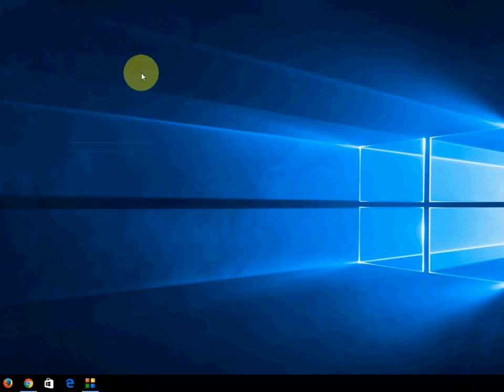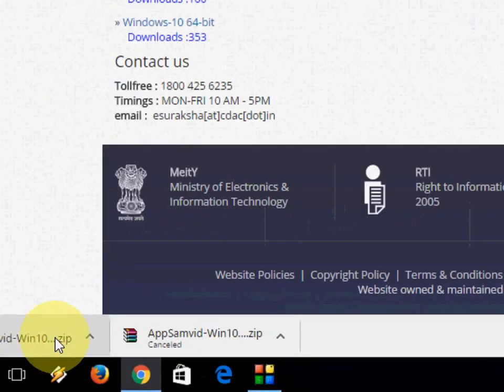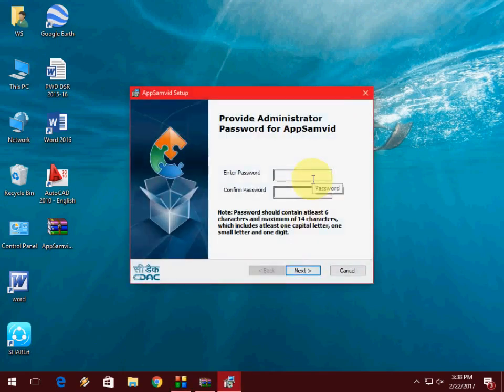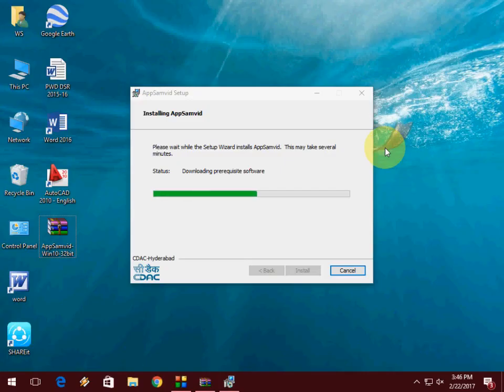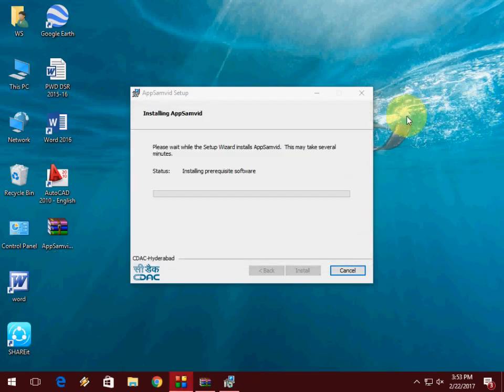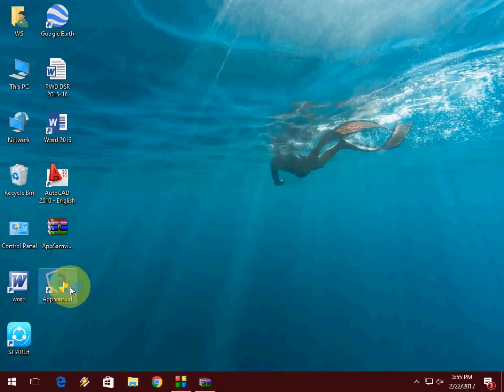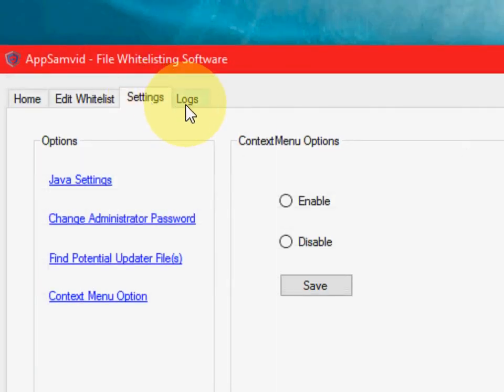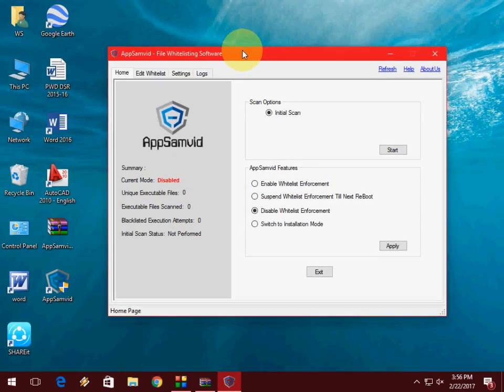Govt ’s Free Anti-Virus for Windows PC-AppSamiv (How to Download, Install & Use)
AppSamiv free anti-virus how to download, install and use